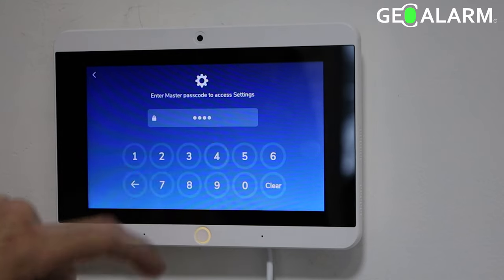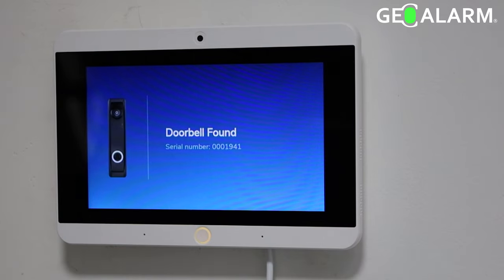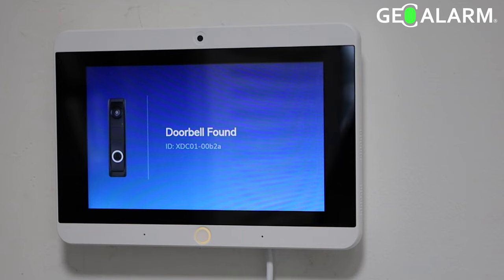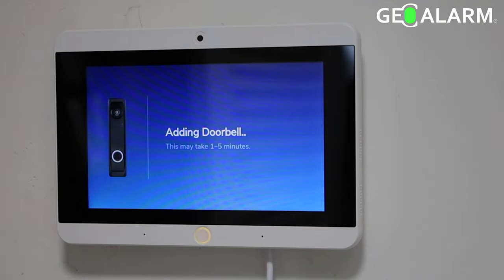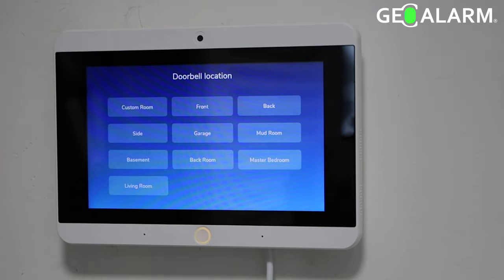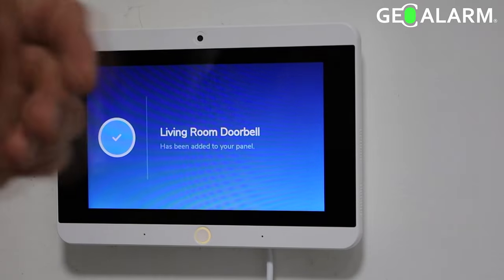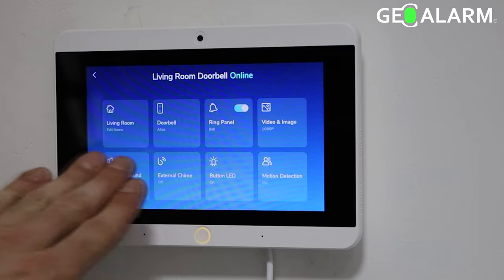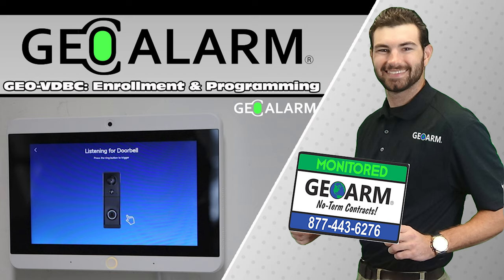GeoAlarm Control Panel: GeoVDBC Program/Enroll Video Doorbell Camera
Welcome to an empowering video tutorial that brings you one step closer to enhancing your security with visual insights. In this comprehensive guide, we will walk you through the seamless programming and enrollment process of the GeoVDBC Video Doorbell Camera into the GeoCP Control Panel.

With the GeoVDBC Video Doorbell Camera, you gain a clear view of who approaches your doorstep, adding an extra layer of vigilance to your home or business security. Join us as we navigate through this intuitive setup, empowering you to create a more connected and responsive security system.

Discover the power of visual surveillance as we explore the programming and enrollment process, unlocking the full potential of the GeoVDBC Video Doorbell Camera with the GeoCP Control Panel. Let's embark on this journey to elevate your security to new heights, ensuring you never miss a moment of crucial information. Trust in GeoCP to keep you informed and secure, every step of the way.

for all of your Alarm Monitoring, Security Systems, Parts, Manuals, Videos, & More!